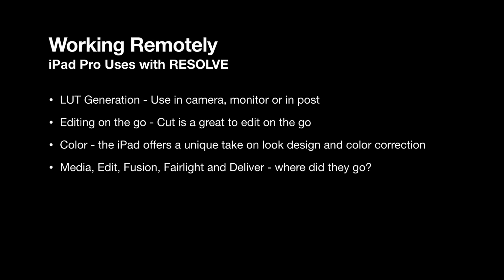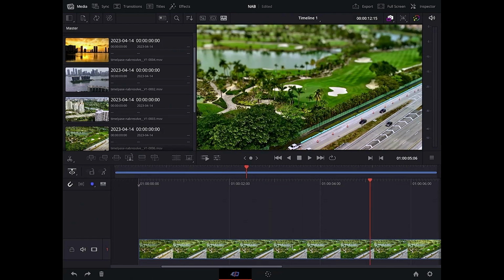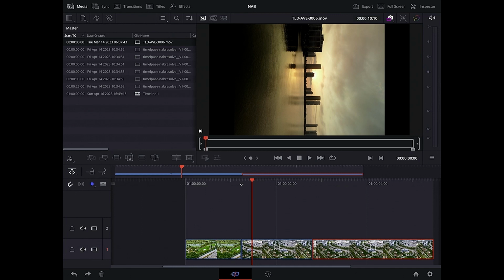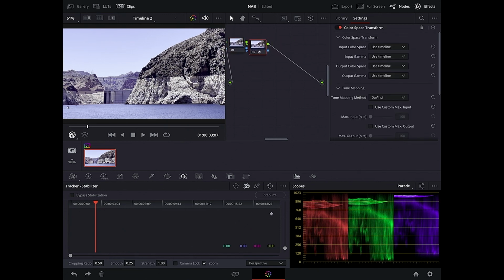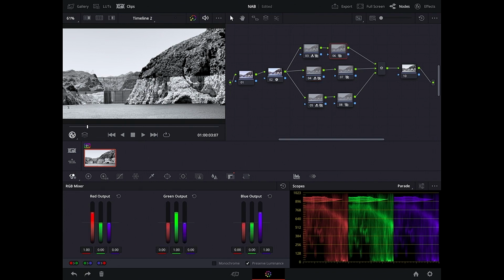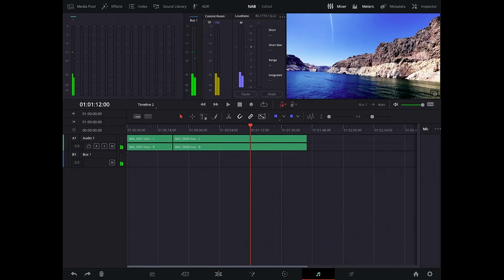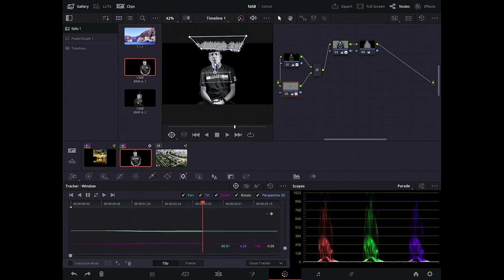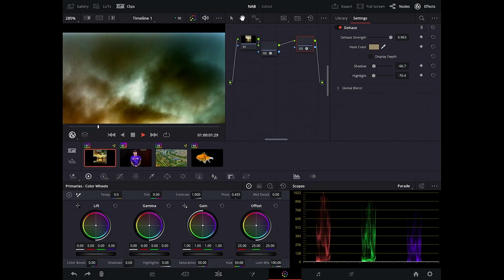DaVinci Resolve on the iPad: Remote Productivity and Filmmaking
In this enlightening session, delve into the power of using DaVinci Resolve on the iPad for content creation and filmmaking. Learn how to harness the benefits of remote productivity, utilize the iPad effectively in the field, and understand the scope and limitations of Resolve on this platform. Whether you're a one-man content creator or a team collaborator, discover how the iPad could change your workflow.

00:00 Introduction
03:51 DaVinci Resolve on iPad
05:52 Working Remotely iPad with Resolve